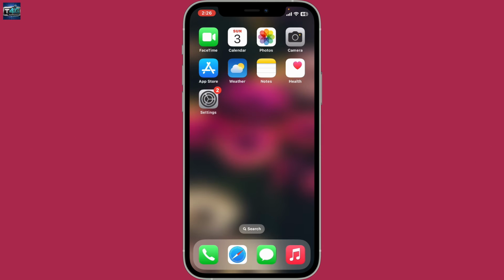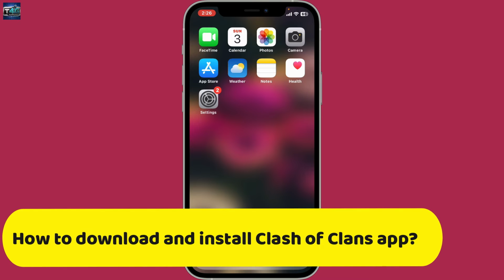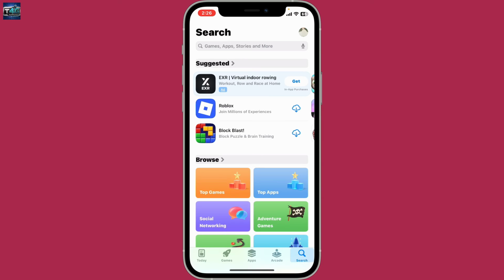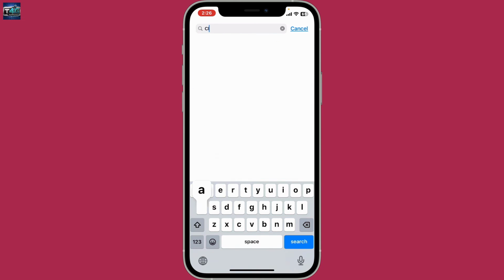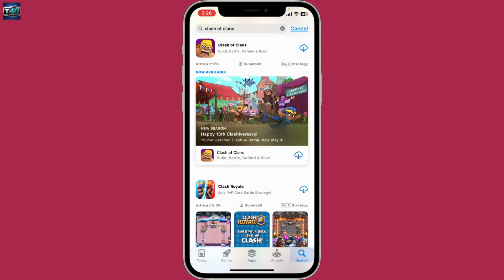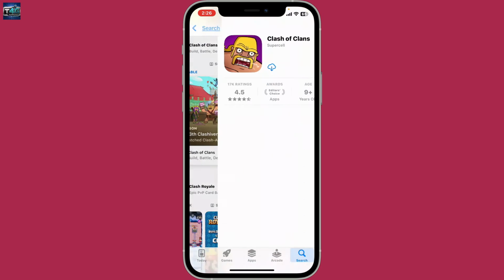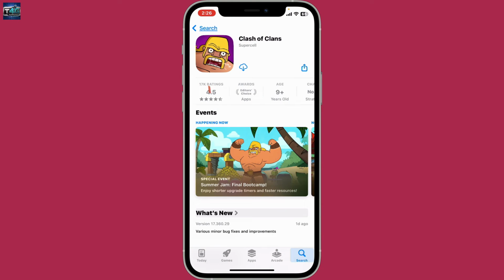How to Download and Install Clash of Clans on Android & iPhone (2025)?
Welcome! In this easy-to-follow tutorial, I’ll guide you through how to download and install the Clash of Clans app on your mobile device — whether you’re using Android or iPhone.